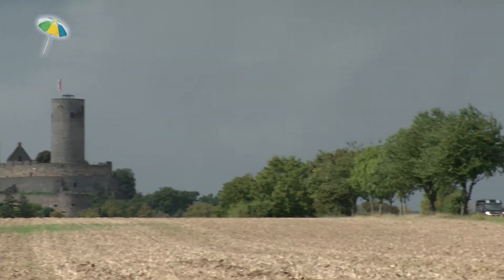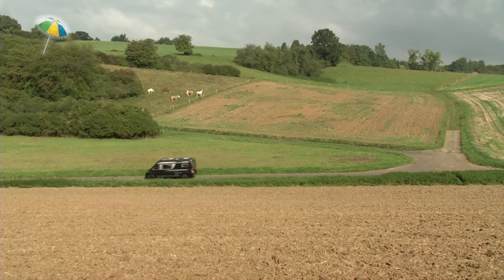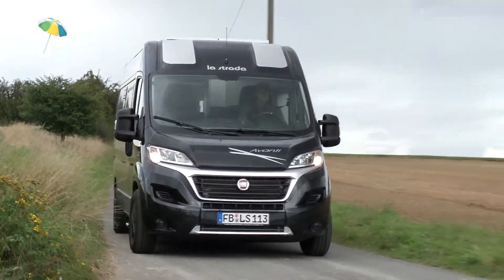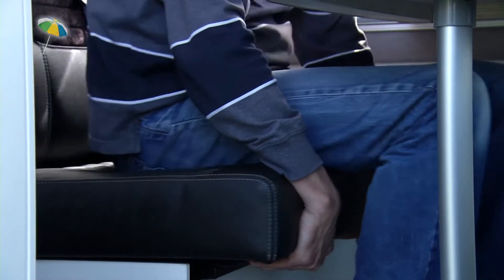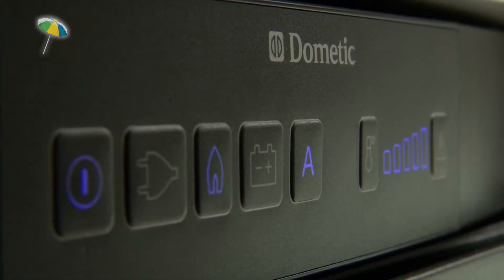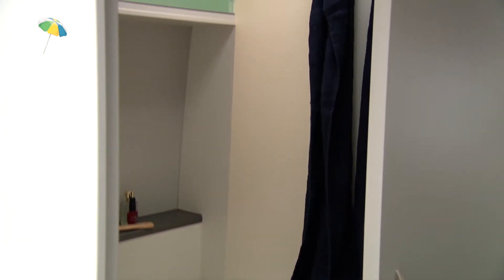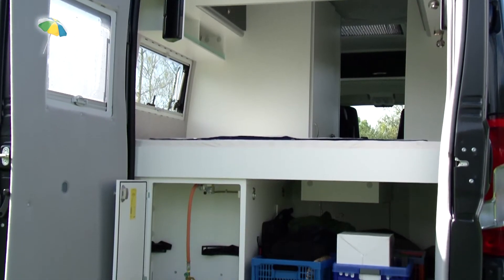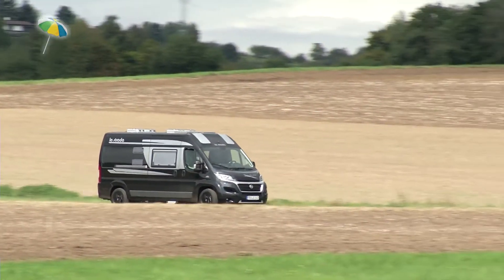LaStrada Avanti L EN 11/2014